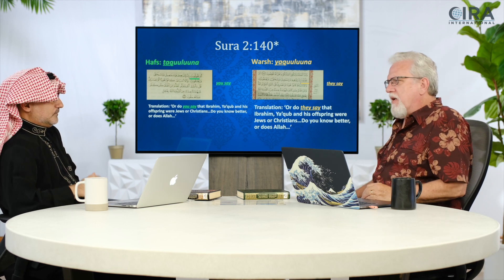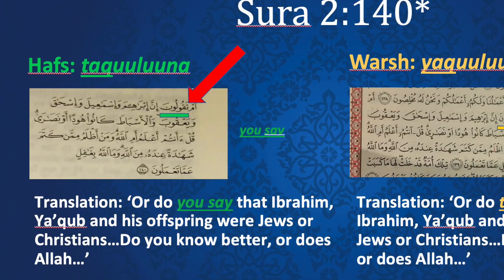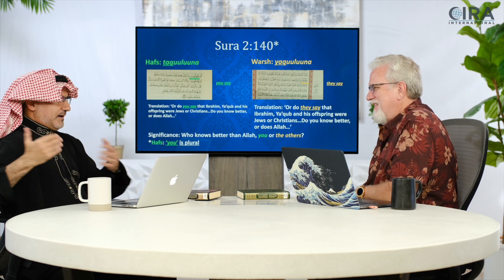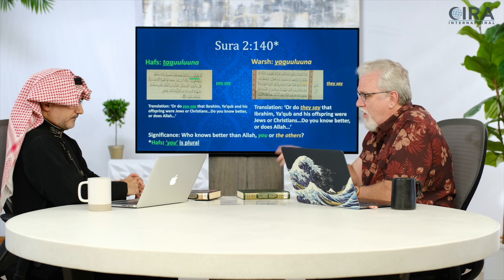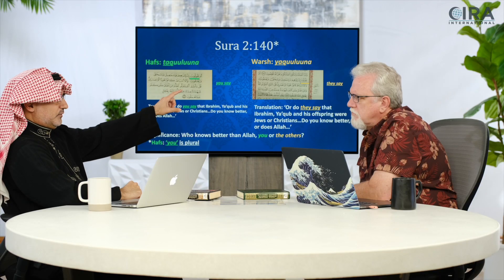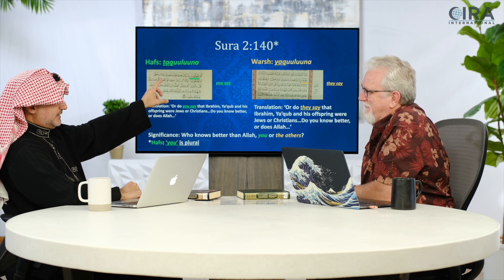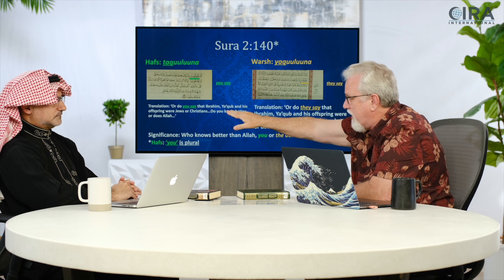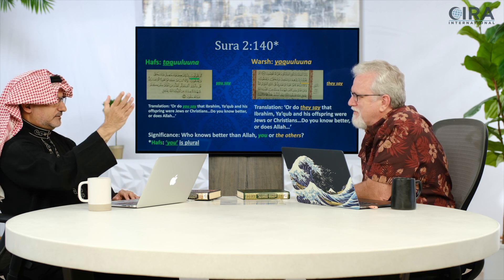Surah 2:140 - Do "you" say, or do "they"? WARSH is WRONG!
We now go to Surah 2:140.

THE PROBLEM: This verse has to do with the object of whom Allah is talking about, and whether the two authors of these two different Qur'ans were aware that they were referring to people either directly, or indirectly, depending on where they put two simple dots, above or below the line, one which makes the 't' sound, and the other the 'y' sound. You wouldn't think two little dots would make that much of a difference, but they do...

HAFS: In the HAFS Qur'an, the transliteration of the Arabic word is, "Taquuluuna", which when translated means, "you say".

ARABIC LETTER: The letter in question employs two dots ABOVE the bowl shaped letter to make it 't'.

WARSH: In the WARSH Qur'an, the transliteration of the Arabic word is, "Yaquuluuna", which when translated means, "they say".

ARABIC WORD: The letter in question employs two dots BELOW the bowl shaped letter to make it 'y'.

So, there are only two dots in this example, either placed above or below the letter, which again is so small that most people would read right past it without even noticing the difference, but there is a difference, at least concerning who the object is in this verse.

SIGNIFICANCE: Allah is speaking in this verse to possibly Muhammad, and is asking him to question the Jews and Christians concerning whether Abraham and his offspring were Jews or Christians.

In the HAFS version, Allah uses the word "you" to refer to the Jews and Christians, suggesting Muhammad must be speaking directly to the Jews, and this version is probably correct.

In the WARSH version, however, Allah uses the word "they" to refer to the Jews and Christians, suggesting that now Muhammad is speaking indirectly about them. yet, in the verse preceding this (verse 139), Muhammad is referring to them as "you" which contradicts what he then says in verse 140, suggesting Warsh wasn't very careful when applying the diacritical marks, or being human, he forgot to be consistent. That's a human error, not something Allah would want attributed to him.

IMPLICATIONS: This difference doesn't have any theological or practical implications, but since it clearly shows that both Hafs and Warsh did not agree concerning how they referred to the Jews and Christians, the idea that the Qur'an is perfect and unchangeable goes "out-the-window".

What's more, this alludes to an even deeper problem. Hafs was from Kufah, in Iraq, and he died in 796 AD, while Warsh was from Cairo, in Egypt, and he died in 812 AD, which means neither of these two authors would have known Muhammad who died in 632 AD, as they lived hundreds of years later, and hundreds of miles away, proving that they both created their renditions on their own, and without the help of any standard text.

This also means that neither of them would have been from the Quraishi tribe, nor did they write in the Quraishi dialect, the dialect Muhammad would have known and used in the original Qur'an.

So, why then are these two men's Qur'ans the two most popular Qur'ans used today by around 97% of the Muslim world, when they lived hundreds of years later, and hundreds of miles away, and used dialects which Muhammad would never have used, and even then could not agree on what words to write in over 5,000 examples?

If that wasn't bad enough, which of these two renderings is the one found in the eternal Qur'an which resides in heaven, the HAFS rendition, or the WARSH rendition, or perhaps neither?

© Pfander Centre for Apologetics - US, 2022
(63,150) Music: "Ukulele Fun" by Rafael Krux, from filmmusic-io